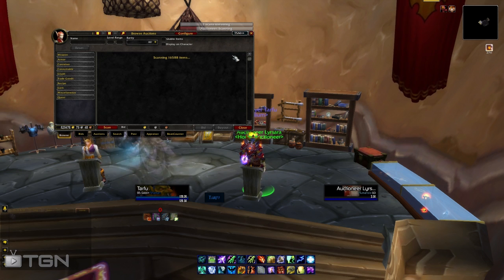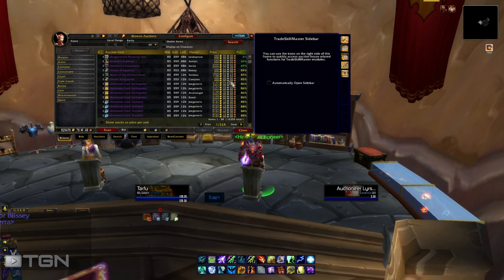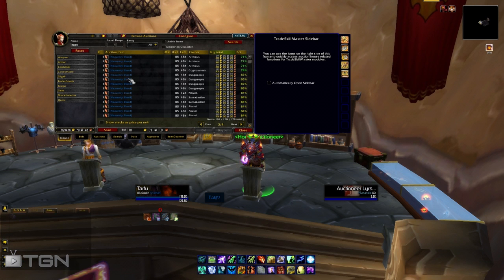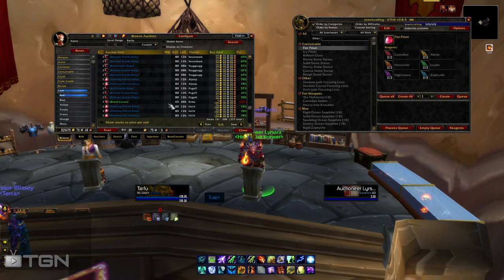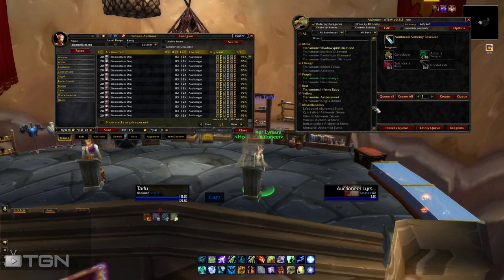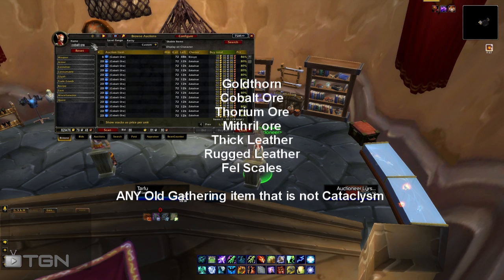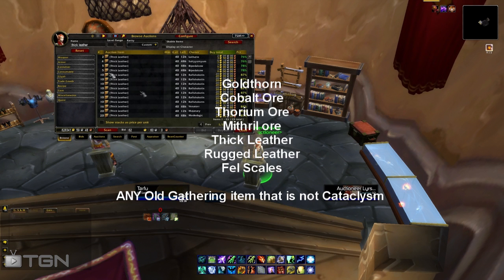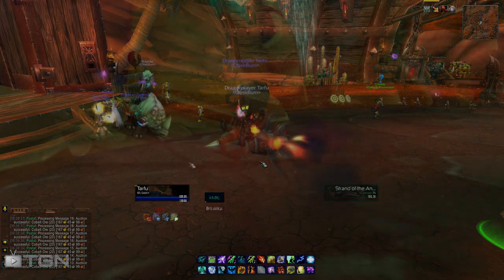★ WoW Gold: How to Play the AH Part 1! ft. Tarfu - TGN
▶ Tarfu's Twitter!

▶ Tarfu's Facebook!!

▶ TGN -- Get more views!